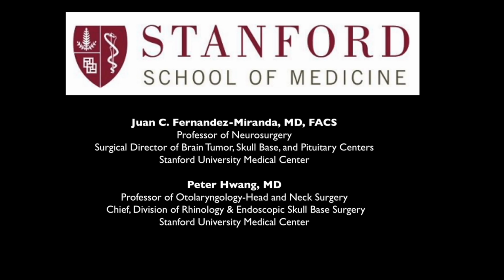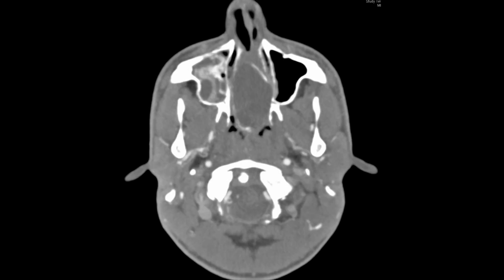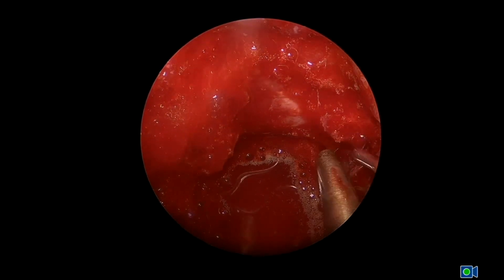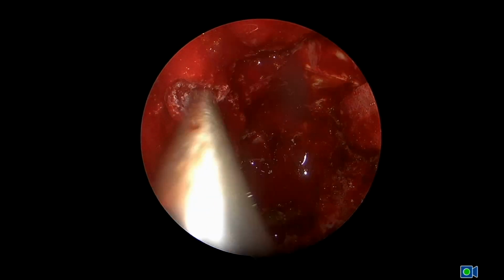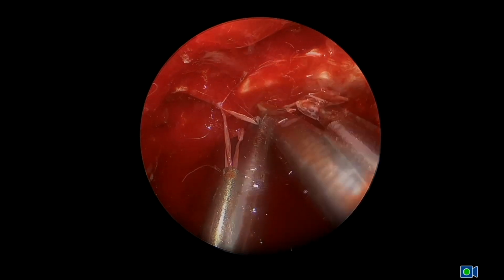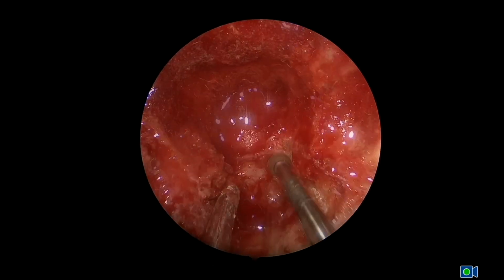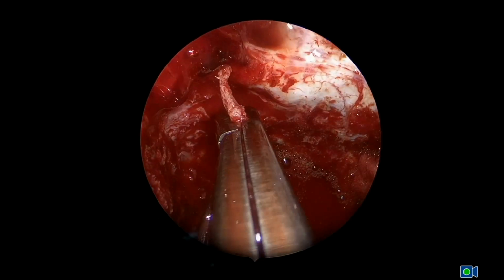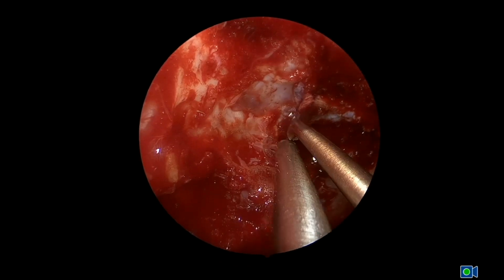EEA Aneurysmal Bone Cyst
This is the case of a 19 year-old male with a rare giant skull base tumor called aneurysmal bone cyst previously operated twice at an outside institution and referred to my attention for surgical treatment. This is a very complex case secondary to its hypervascularity with multiple feeding branches from the internal and external carotid arteries. We achieved a complete tumor resection and patient has remained free of tumor for over 4 years now.